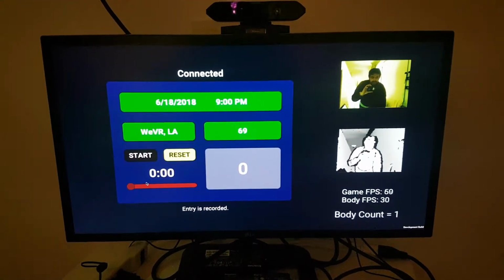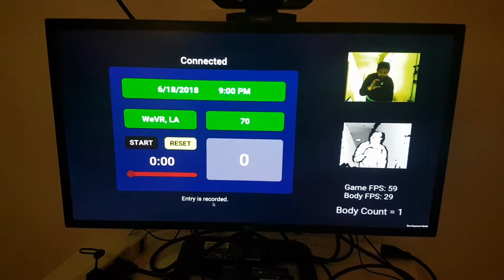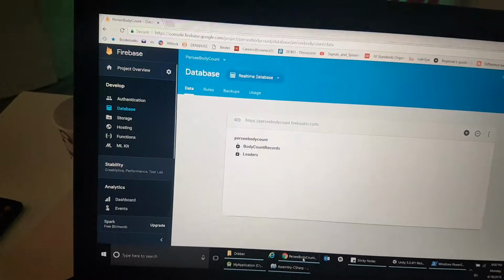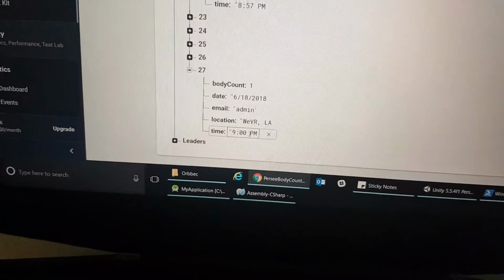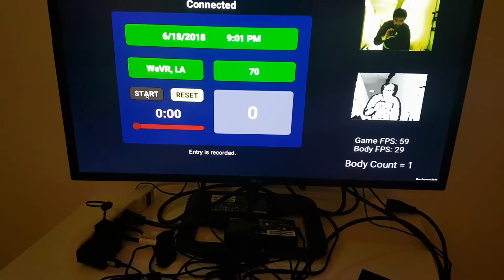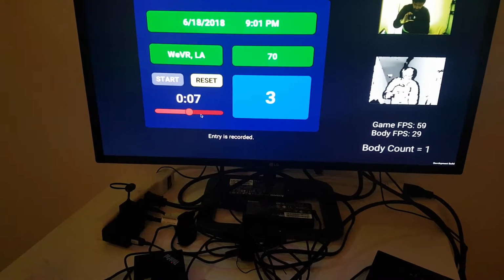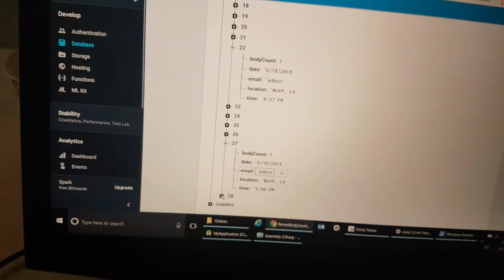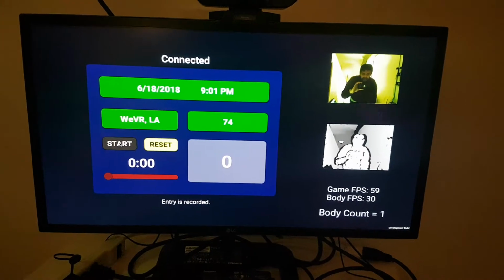People Counting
Orbbec Persee + Unity + Firebase